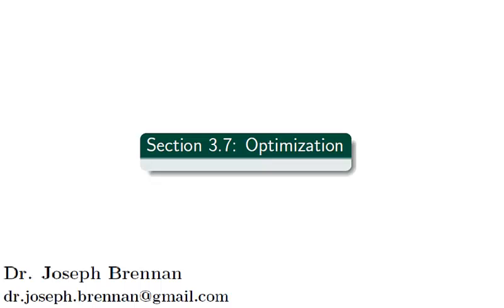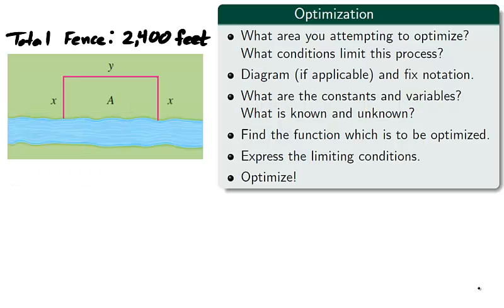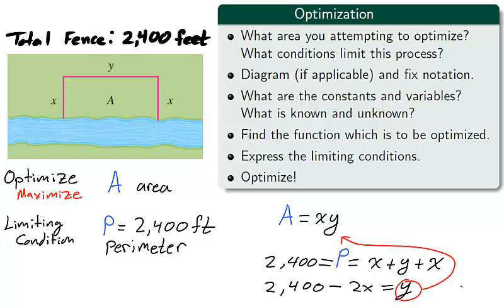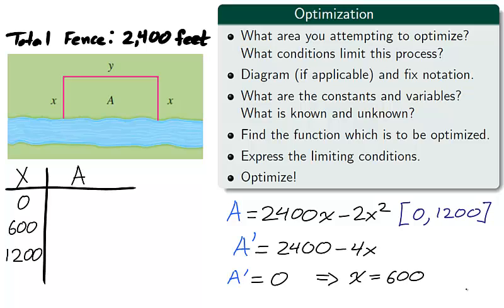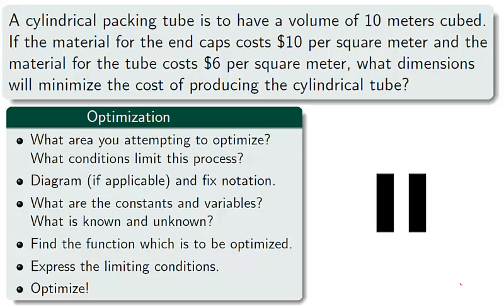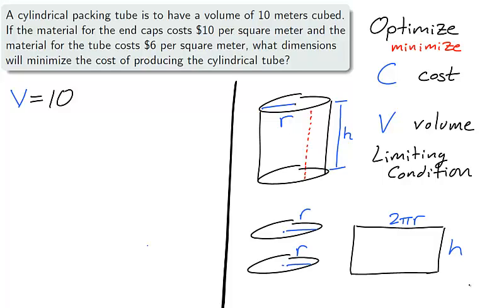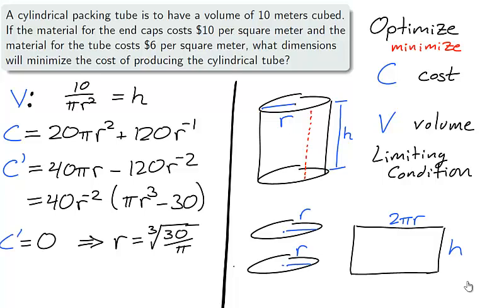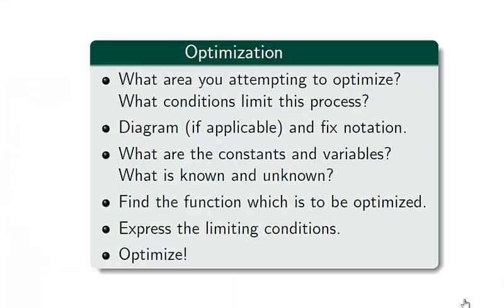Calculus 1: Optimization